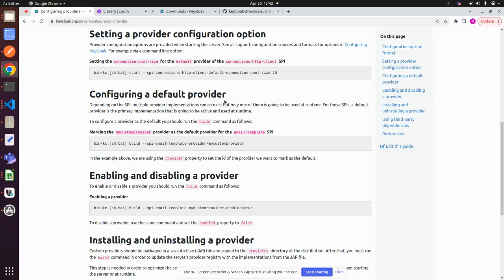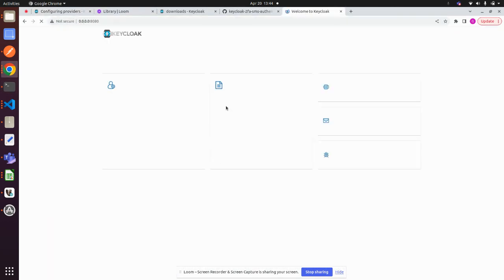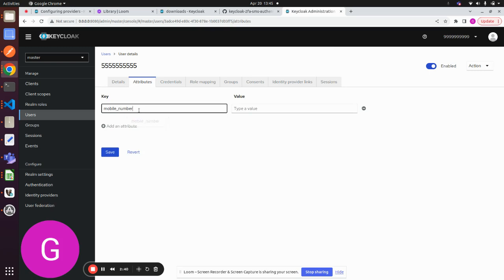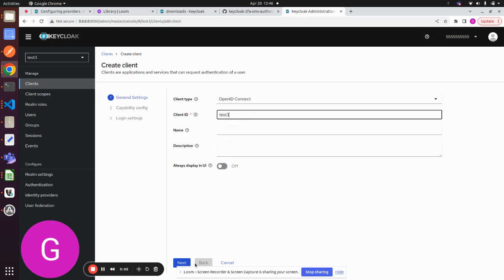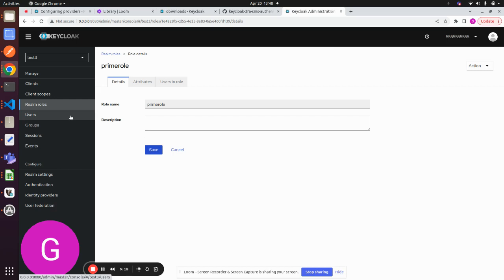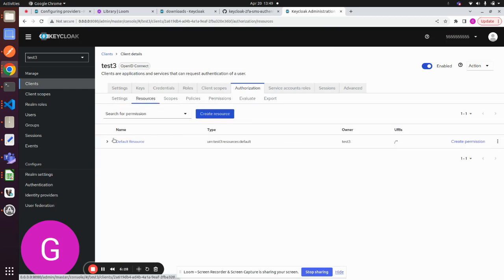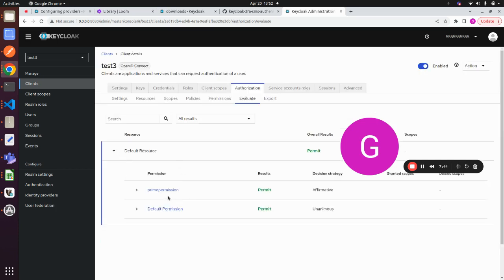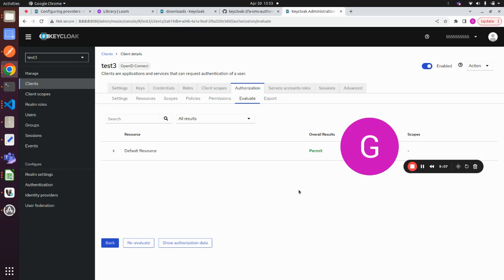Keyclock Tutorial Setting up Custom Provider and Role Based Authentication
In this Keyclock tutorial, I will guide you through the process of setting up a custom provider and implementing role-based authentication and authorization. I will provide the necessary links and instructions for generating the jar file of the custom provider and enabling it in Keycklock. Additionally, I will demonstrate how to set up admin users and configure OTP verification for mobile numbers. No action is required from you, but I encourage you to watch the video to gain a better understanding of the process.